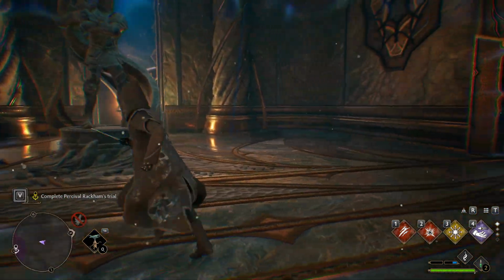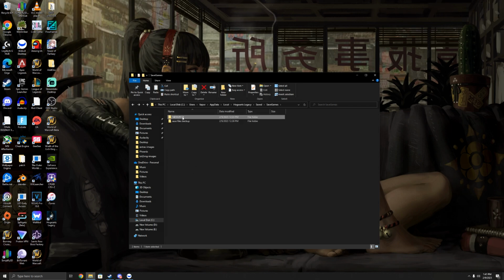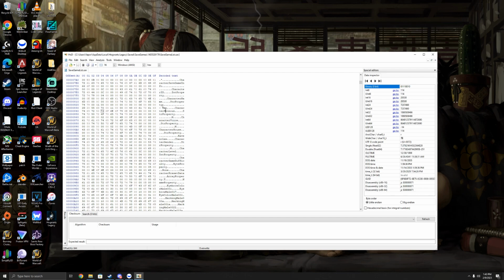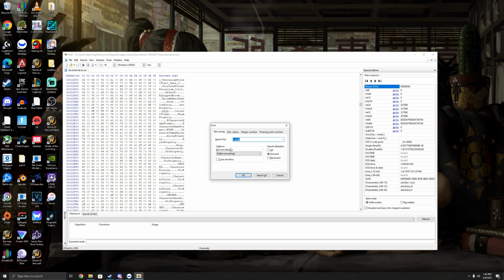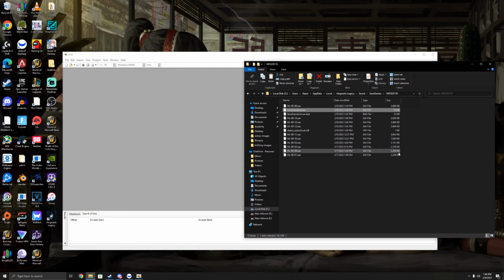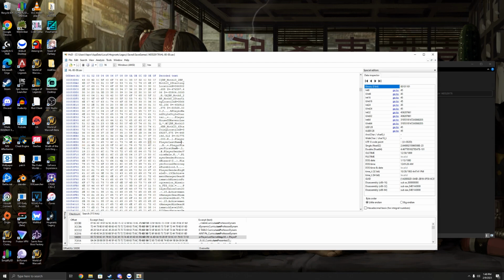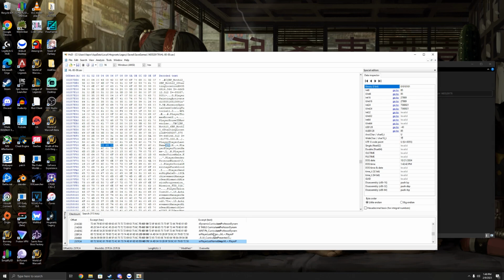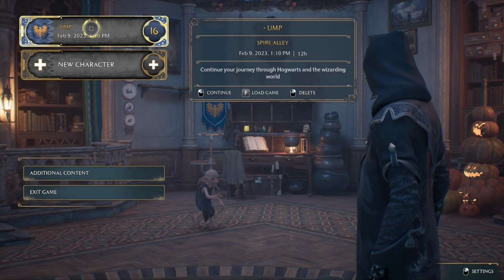Hogwarts Legacy - How to Change Name | ANY TIME!